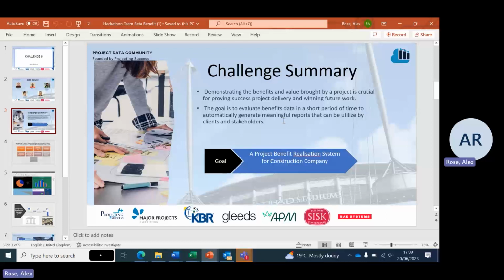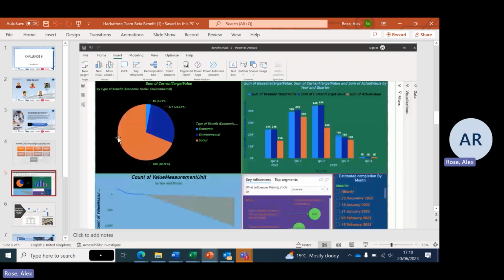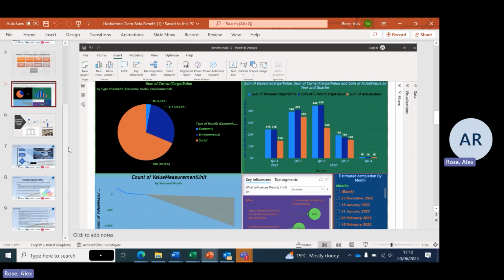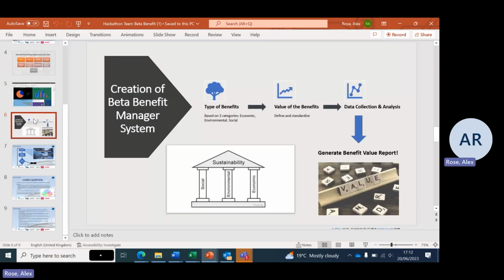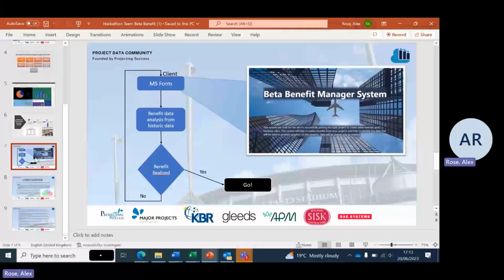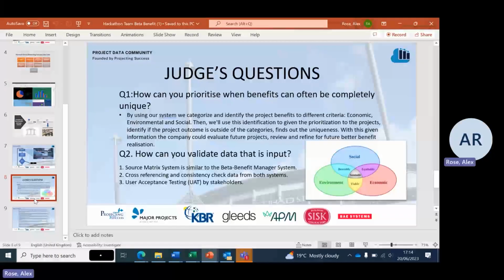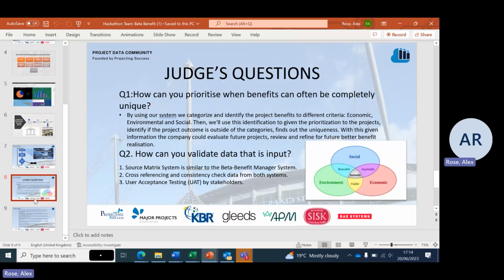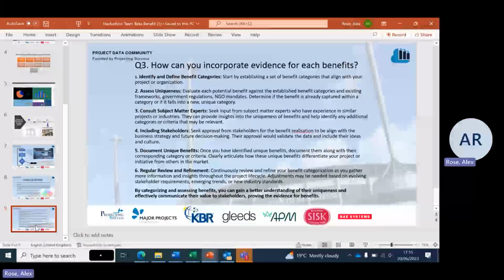Team 6C - Beta Benefit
Benefits and value management are becoming one of the key parts of project delivery. Being able to evidence the value brought by a project is vital for not only evidencing success but also winning work. However, structuring and presenting evidence of benefits is time-consuming and difficult to design.

We want teams to explore how we use benefits data to automatically create meaningful reports for both clients as well as upcoming contract bids.